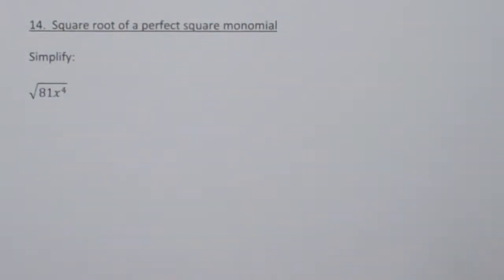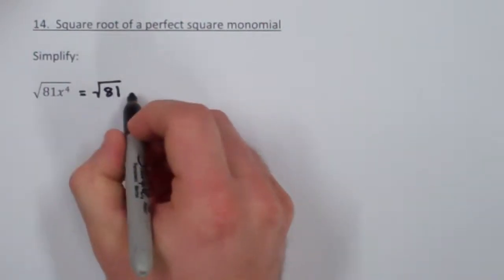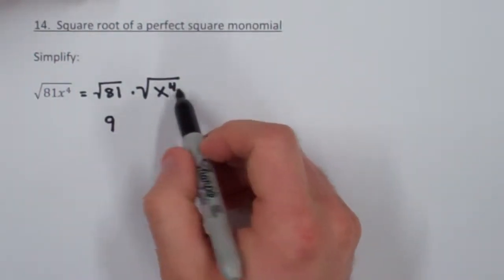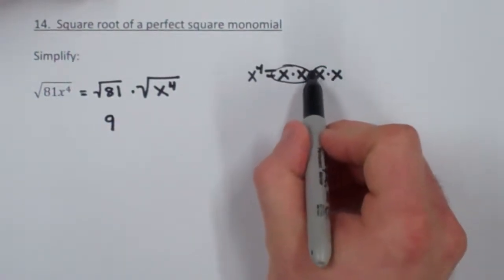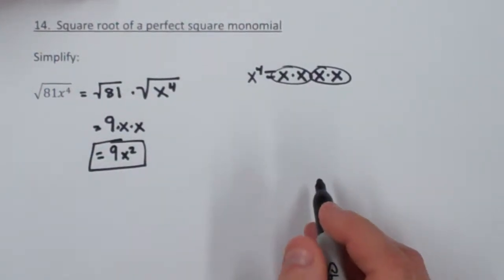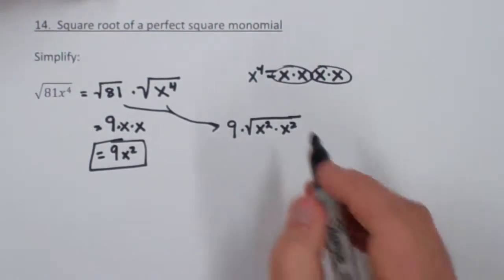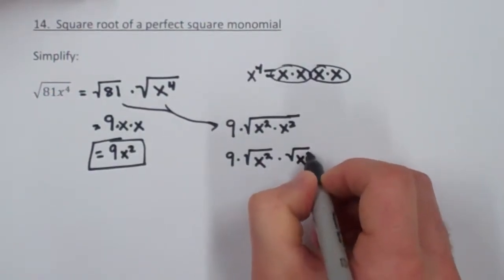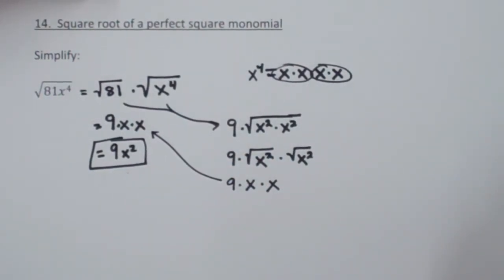PreTest 14 Square Root of a Perfect Square Monomial